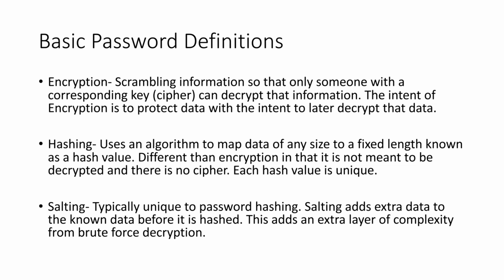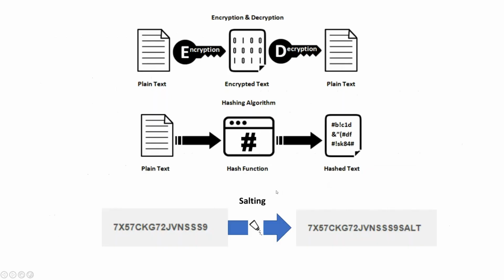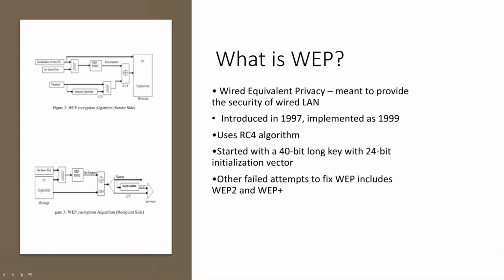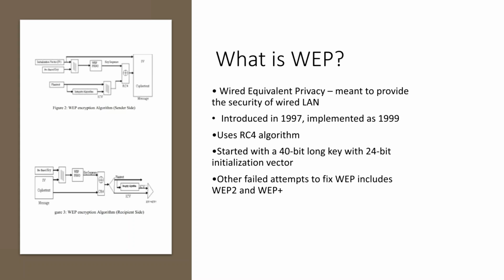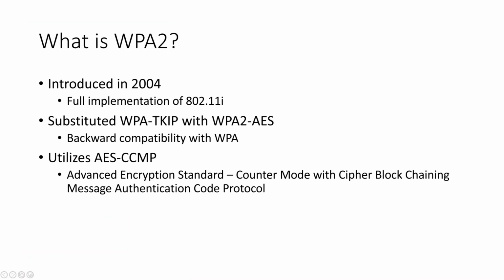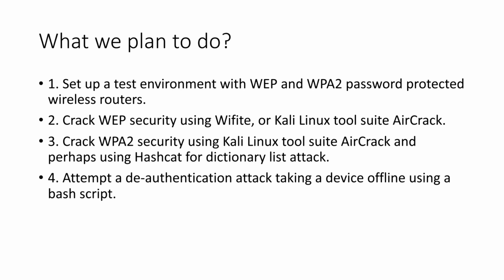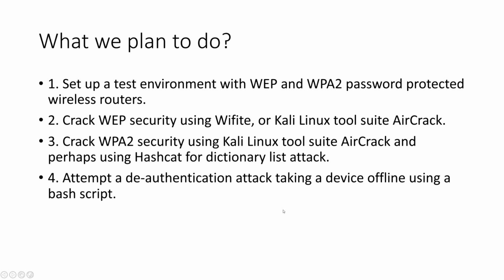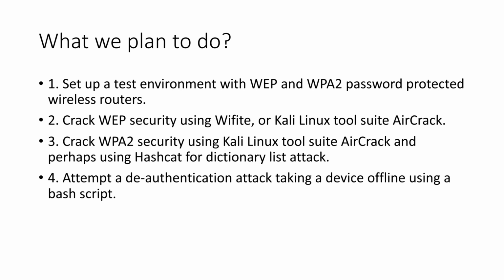IASP560 AlexanderMartin RajRamadhin BasiruMohammed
IASP560